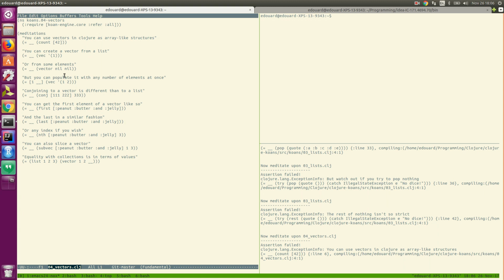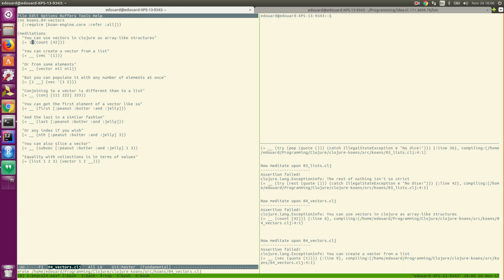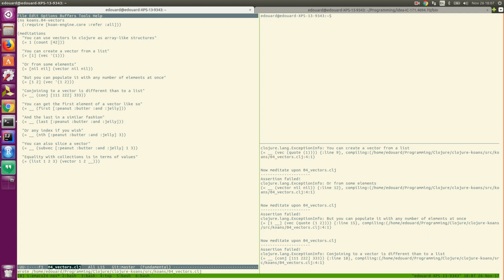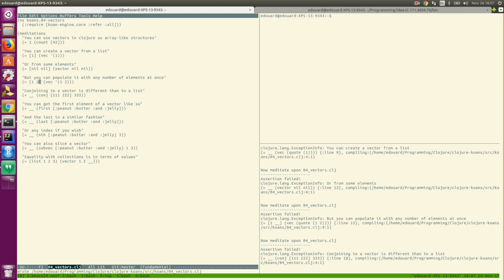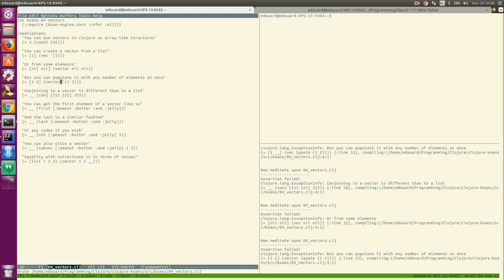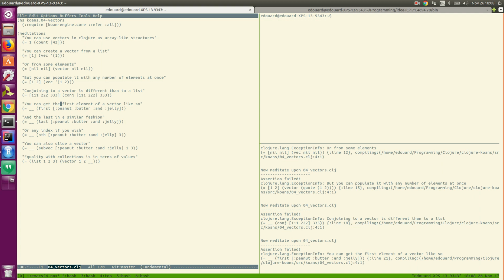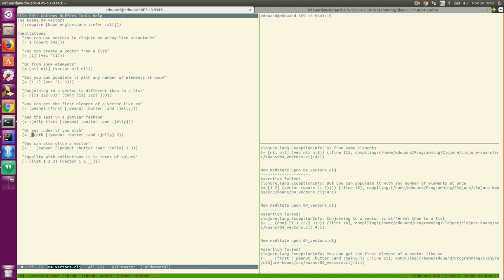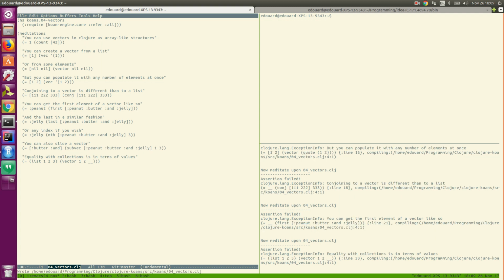clojure koan 04 vectors